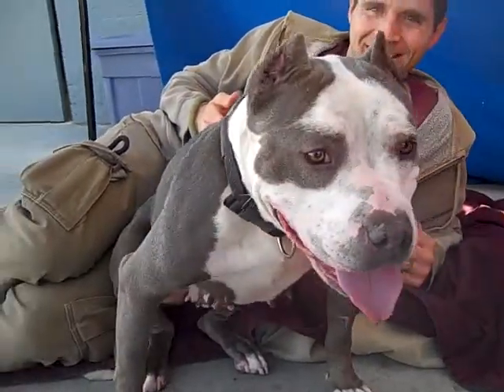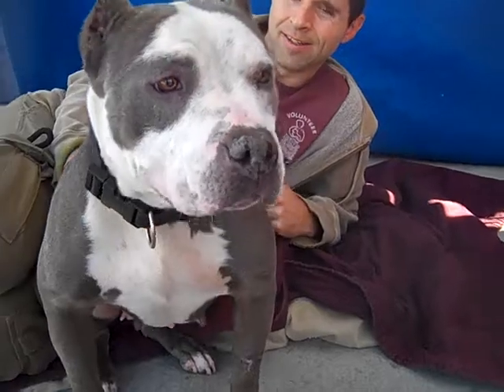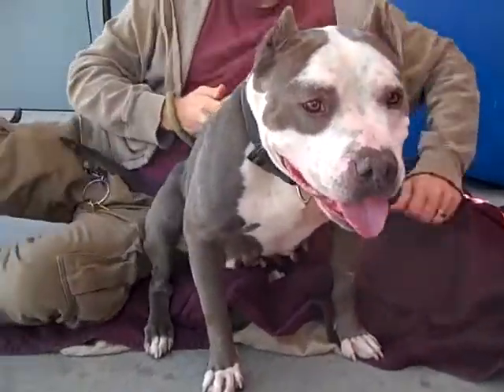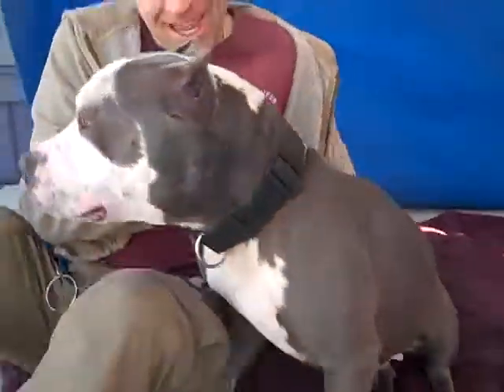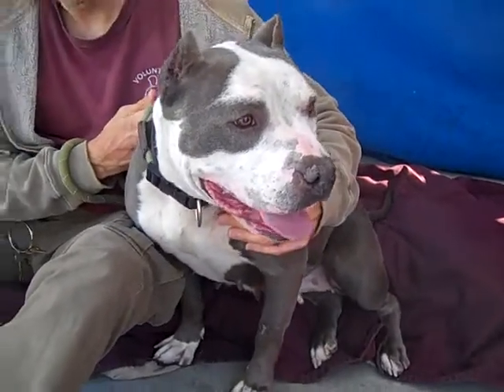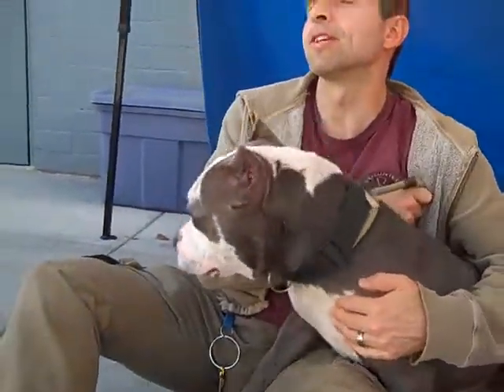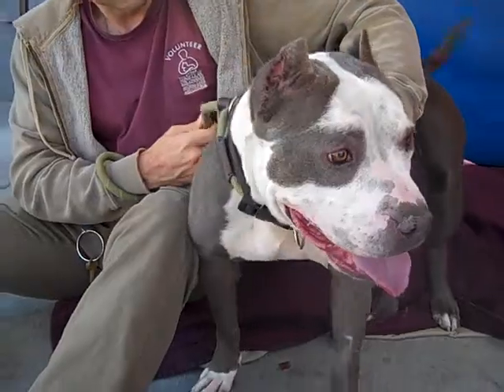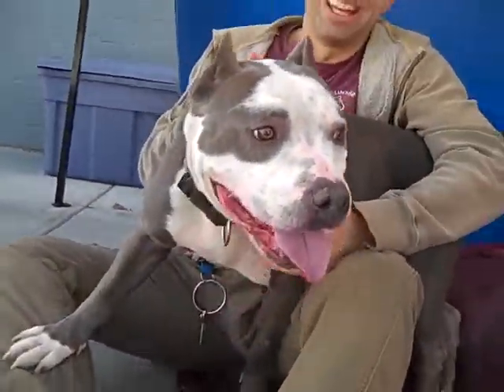A5234257 Janet | Pit Bull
A5234257Janet is a fun-loving 3-year-old grey-and-white spayed female Pit Bull who was found as a stray and brought to the Baldwin Park Animal Care Center on November 5th. Weighing 55 lbs, Janet is playful and athletic, we think she would be an ideal companion to join you on walks, hikes, camping, or other outdoor activities. She needs some basic obedience training to master polite leash walking, but she already knows how to sit on command and responds well to positive reinforcement, so should learn quickly. When she settles down, Janet loves to hug and cuddle. Janet passed her shelter-administered temperament test with flying colors, and would do well with large dogs in her new home. We also think she’d be happy as a family dog, especially in a household with kids old enough to really play with her. We have observed indicators of prey drive with Janet, so are not recommending her for households with cats or other small animals, at least until her new family can assess her feelings about cats more thoroughly than we can at the shelter. Janet will be an awesome best friend in an active household looking for a young dog with a lot of personality to make a big part of everyday life.